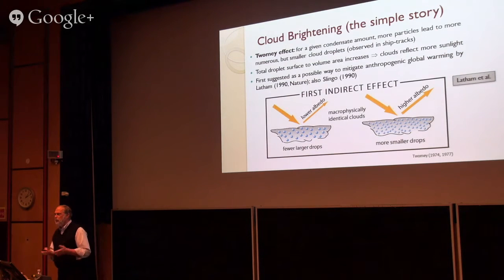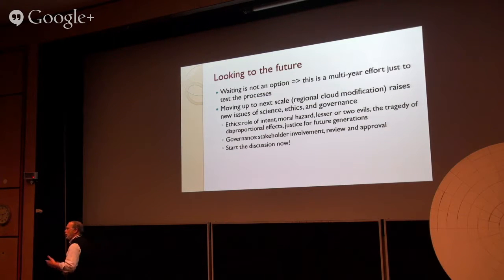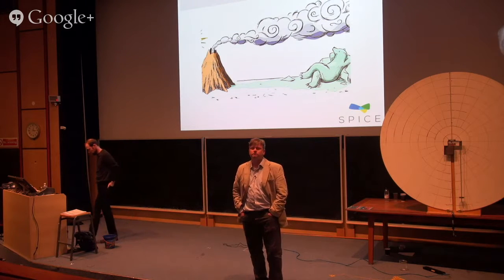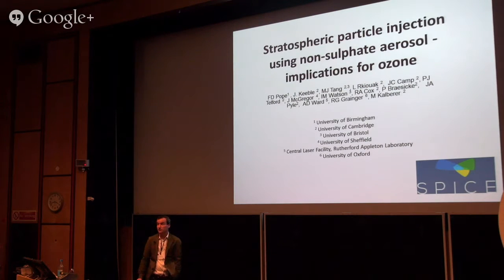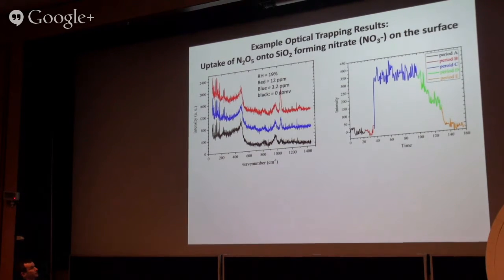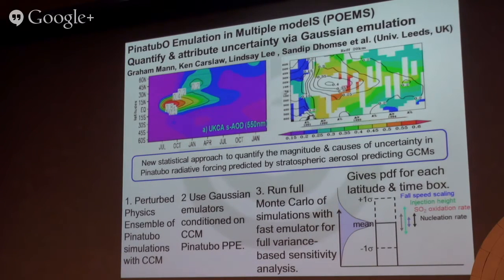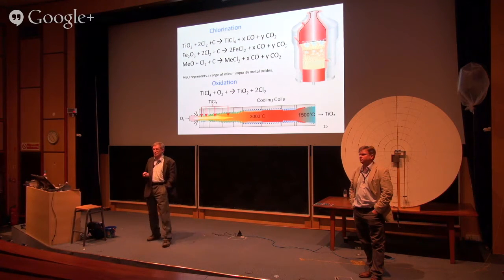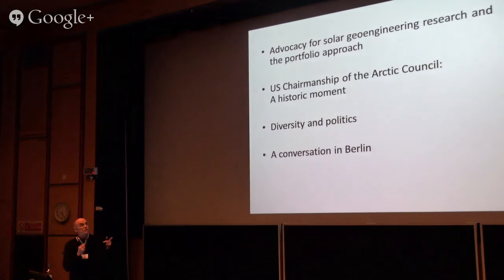Geoengineering the Climate SRMS Cambridge 2015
14.00 Keynote Lecture: Tom Ackerman

14.30 Keynote Lecture: Matthew Watson

15.30 Session 4: Atmospheric Effects. Chair: Matthew Watson

Francis Pope 'Atmospheric chemistry of mineral particles in the stratosphere: implications for ozone chemistry and stratospheric particle injection'
Graham Mann 'Quantifying the radiative forcing from the 1991 Mt Pinatubo eruption'

Peter Davidson 'The impact, implications and consequences of the use of manufactured particles to improve the feasibility and reduce risk for a Stratospheric Solar Radiation Management (SRM) Insurance'

Peter Irvine 'Detection, Attribution and Climate Control - the Limits to Solar Radiation Management'

17.00 End